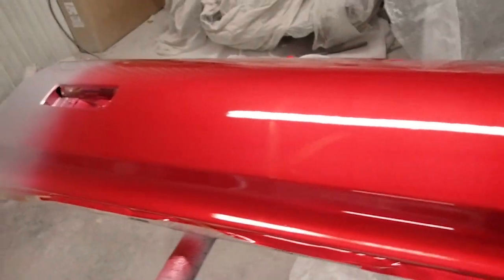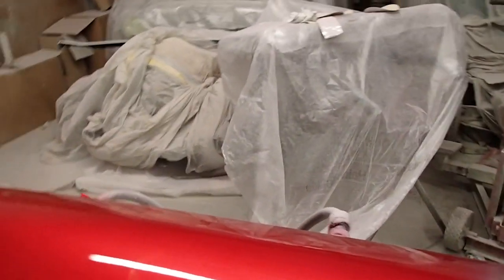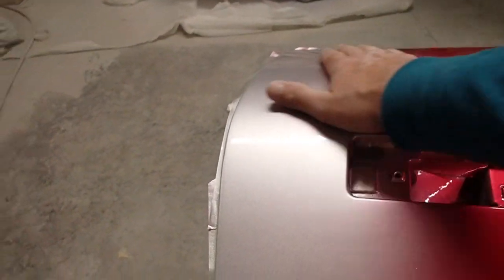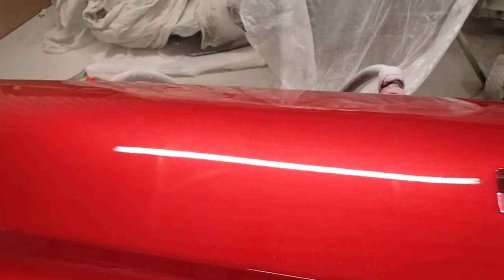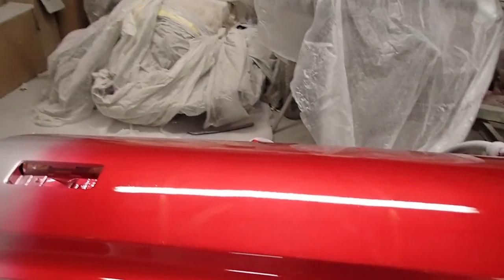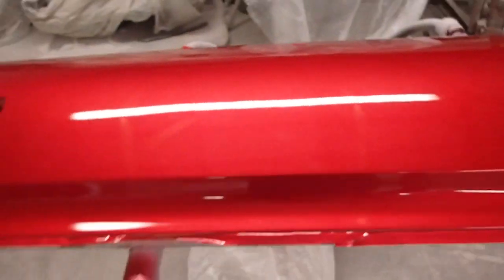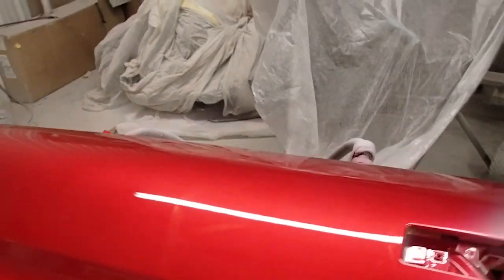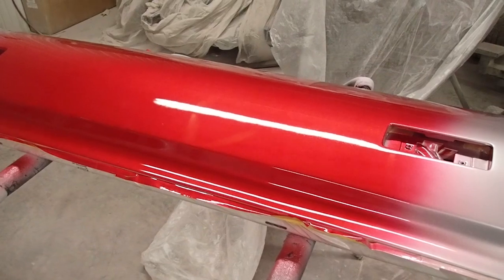Candy Racing Stripes Tips and Tricks| Sketchy's Garage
A couple helpful tricks for working with Candy paint.